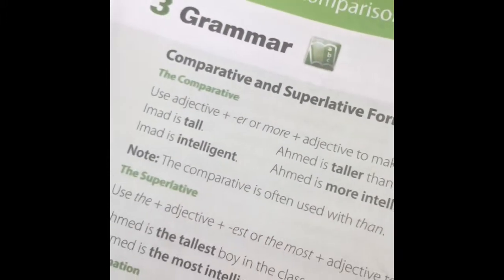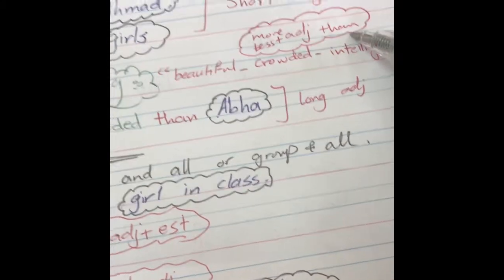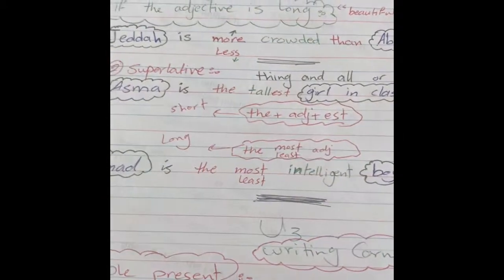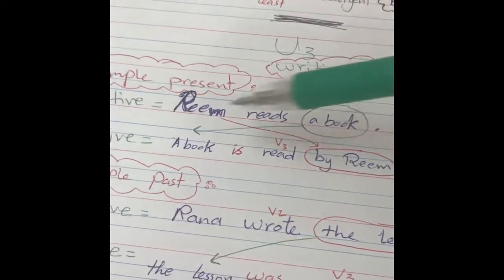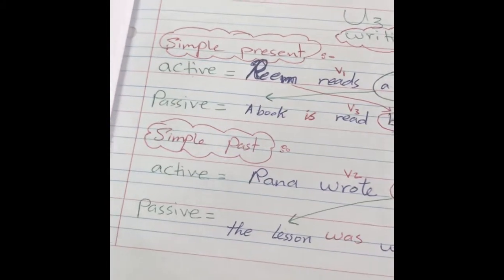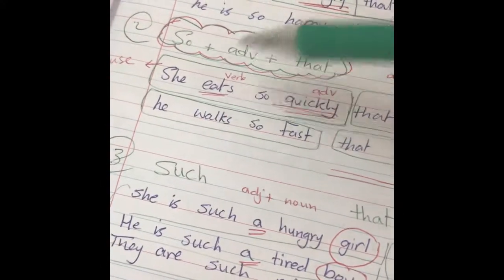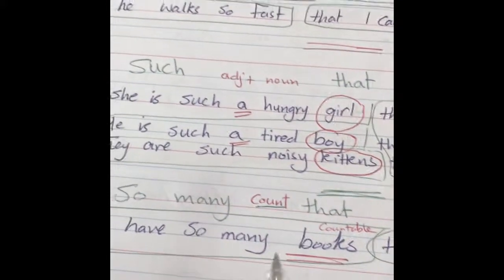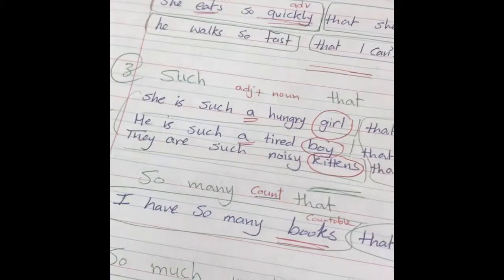Super goal 4 Grammar unit 3. Comparative and superlative.